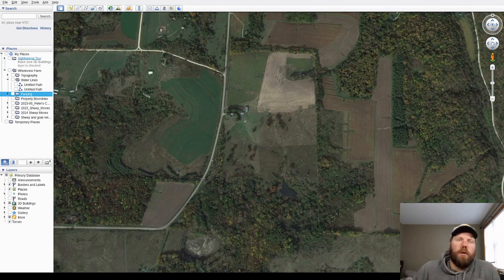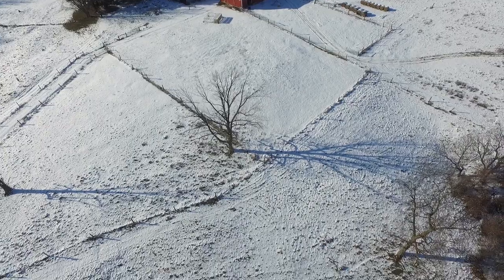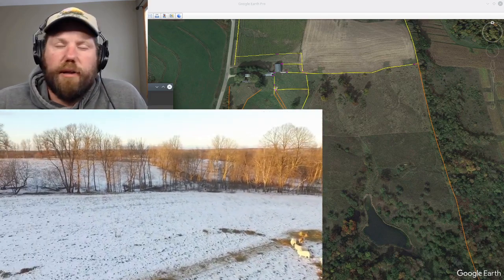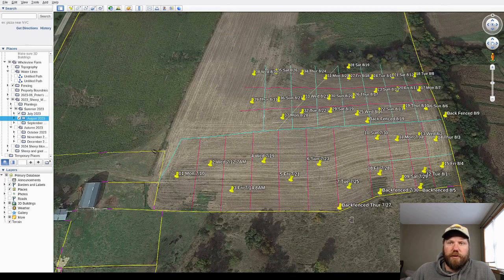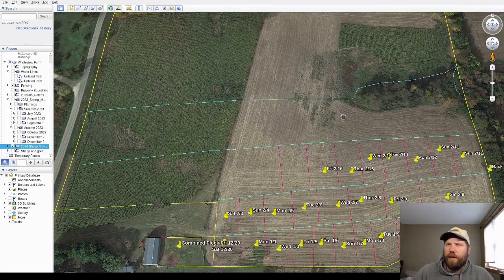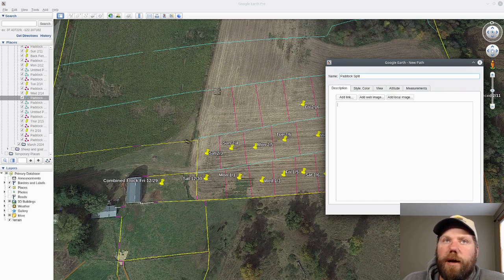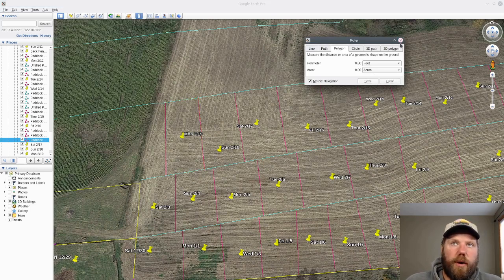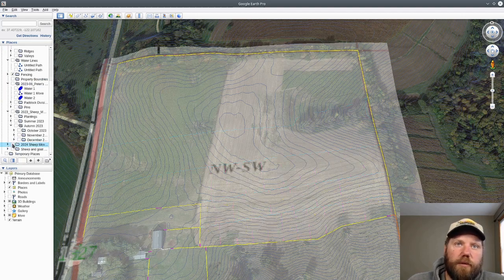How We Create a Grazing Plan in Google Earth Pro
In this video we'll walk through how we use Google Earth Pro to plan our adaptive grazing paddocks and keep track of where our animals have been and how long our pastures have been at rest.  We'll share a birds eye view of the farm from a combination of satellite maps and some brand new drone footage to explain the layout of our farm, building locations, where we have permanent fencing and paddocks, and how we plan our temporary electric fencing.

Recommend watching in high quality to read the screen text.

We recommend downloading and installing the desktop version.